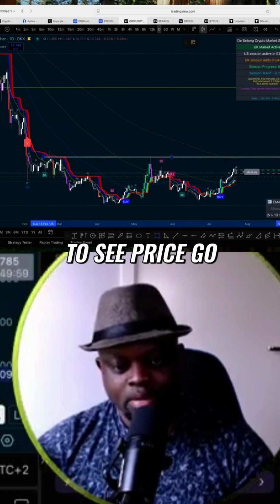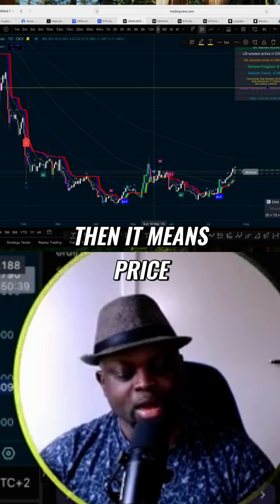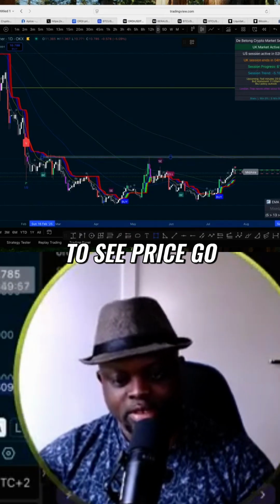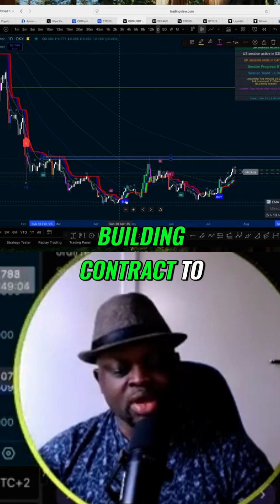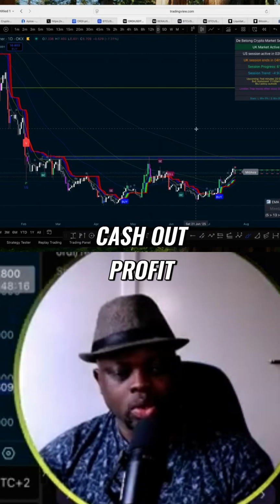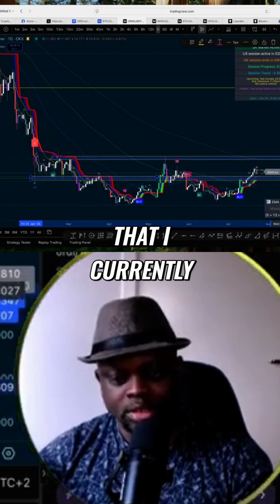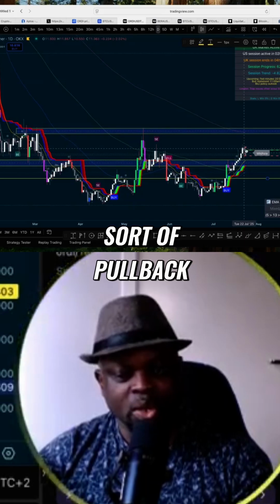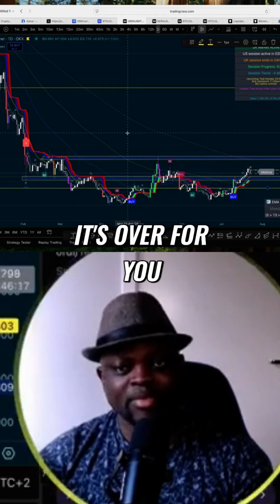AUD: Ṣe owó lè dé $13? Àwọn Olùfoworánsẹ̀ ṣòfò!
AUD yoò lè dìdè sí $13! Àwọn olùfoworánsẹ̀ lè retí àwọn ìjàgbà ńlà bí owó ṣe ń lọ sí okè. Ṣe kò s'ófò?